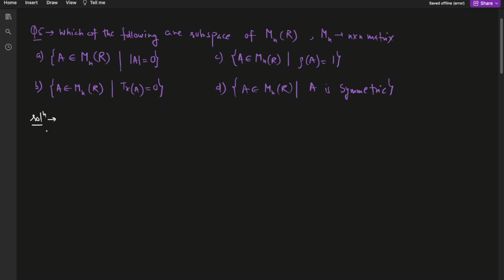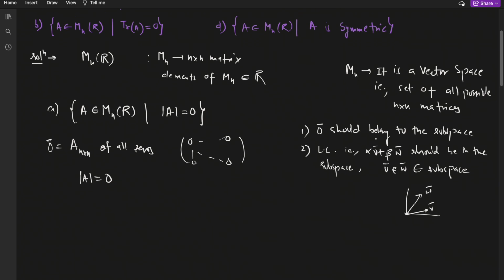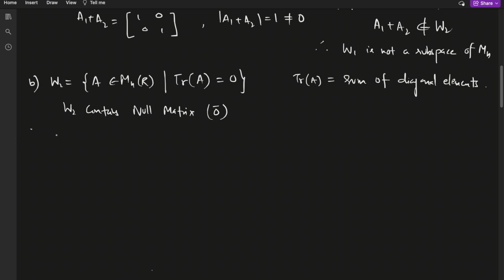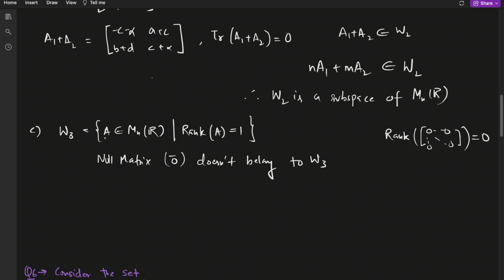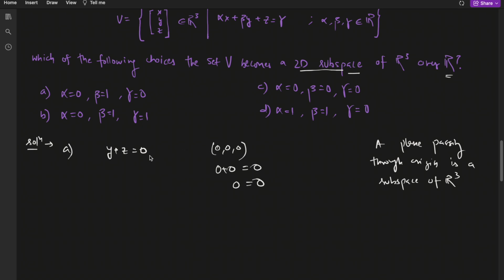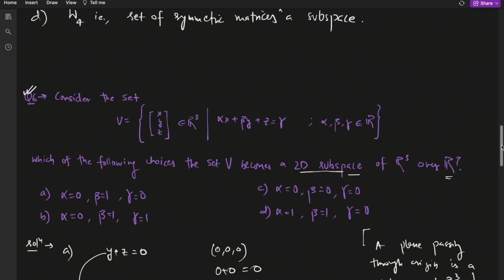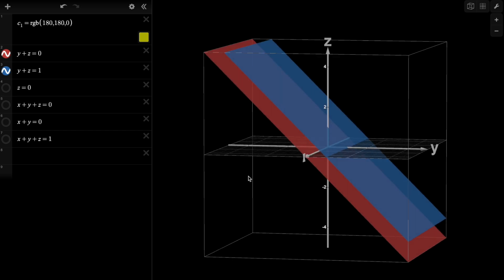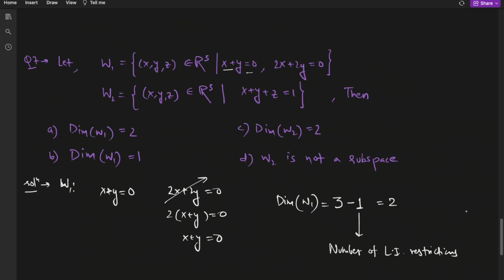1.18 GATE DA PYQ Linear Algebra | AIR 46 GATE24 DA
In this video, I will solve important linear algebra PYQ for GATE DA. These questions are important for all GATE paper codes that has linear algebra in their syllabus. Whether you're preparing for GATE or simply interested in learning Linear Algebra or Machine Learning, this video is for you!

Video Timelines:
00:00  Introduction
00:34  Question 5
12:29  Question 6
23:01  Question 7